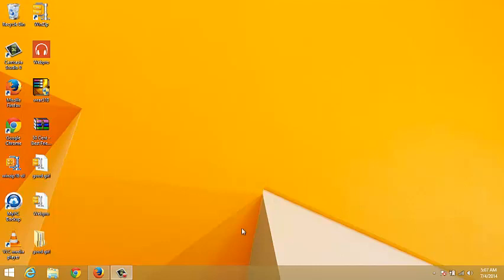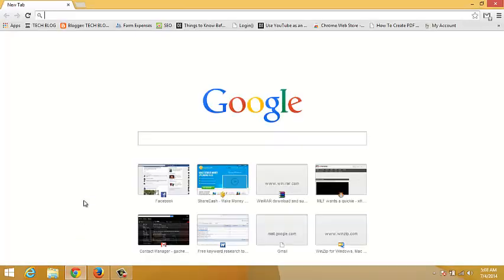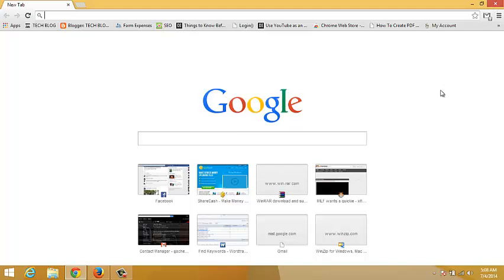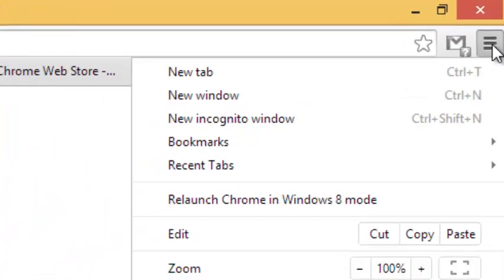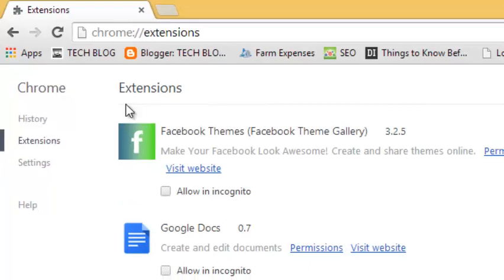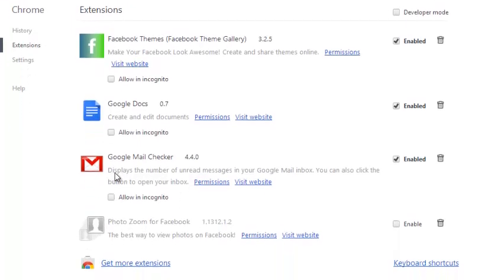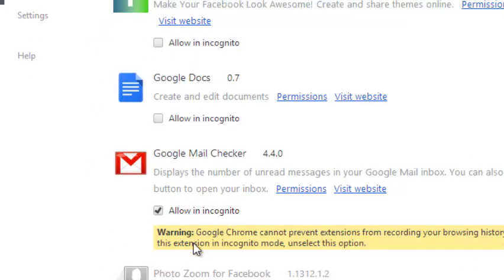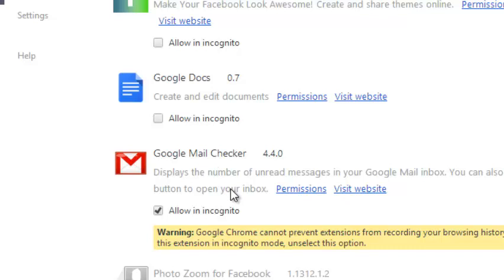Enable Google Chrome Extensions In Incognito Mode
This simple video tutorial explains how you can use your google chrome extensions even in Google chrome.

Google chrome extensions don't work in incognito mode by default. For obvious reasons. Users are however allowed to enable and use specific extensions in incognito mode.
You can do this by visiting the chrome settings page. Click on the chrome menu, select settings.
Click extensions on the upper right side of the screen. Tick the check box "Allow in Incognito mode"  below the extension you want to enable.